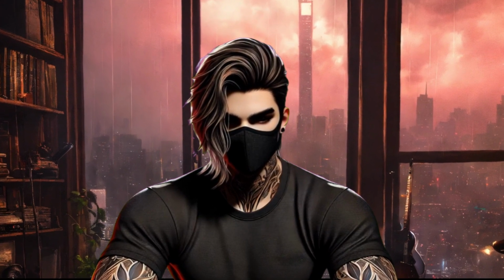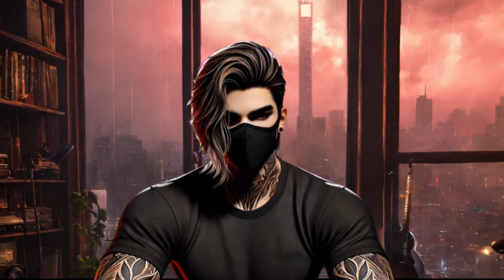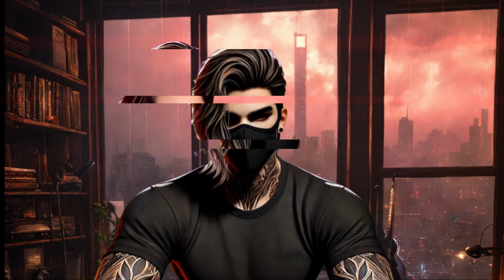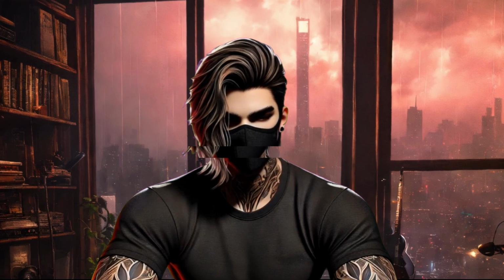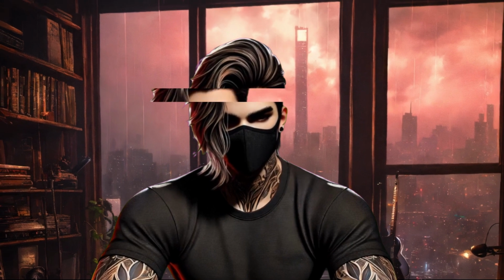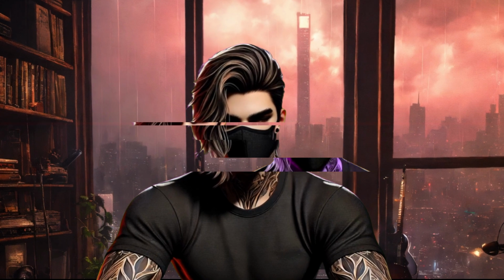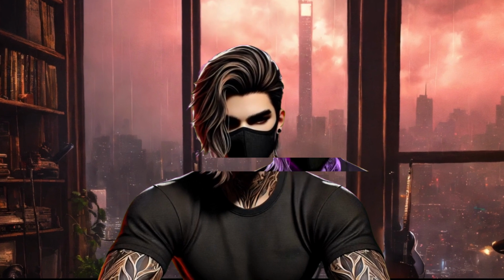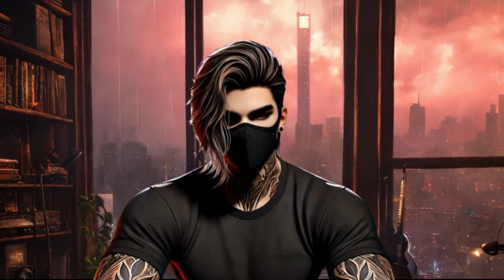How to Setup & Use Roblox Parental Controls - 2025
How to Setup & Use Roblox Parental Controls - 2025 tutorial, you’ll learn how to set up Roblox parental controls and verify your age to unlock advanced safety settings. This guide works on any device — phone, tablet, or computer — and doesn’t require downloading the Roblox game.

✅ In this video, you’ll learn:

how to turn off parental controls on roblox mobile

How to verify your age using ID and face scan

How to restrict chat, content, and spending options

How to link and monitor your child’s Roblox account

How to manage settings for PS5, Xbox, and mobile users